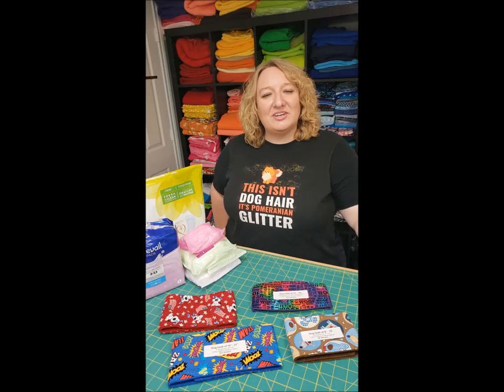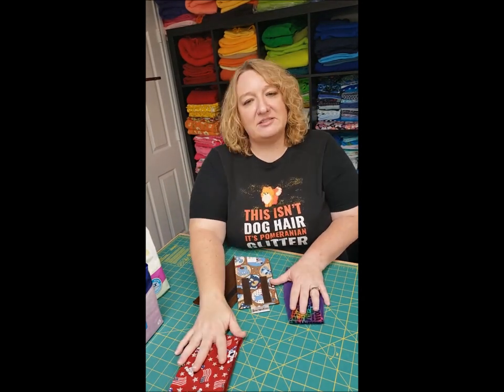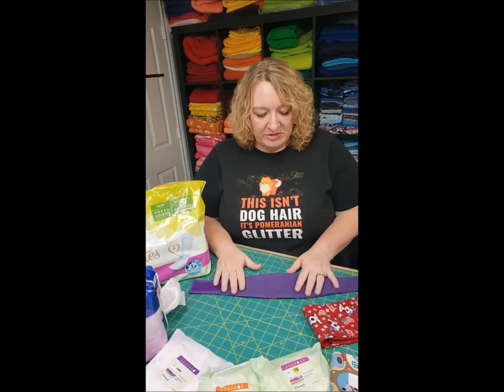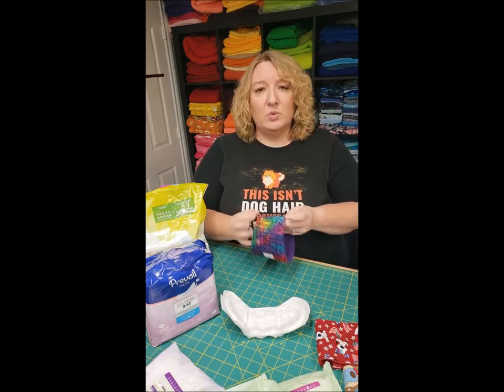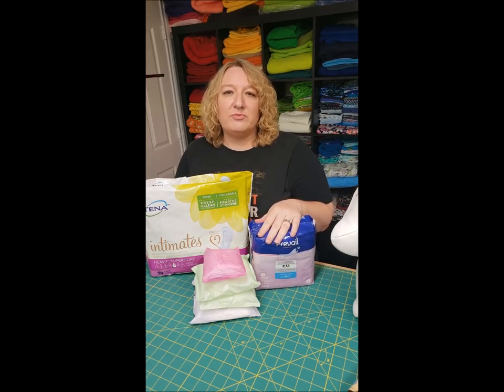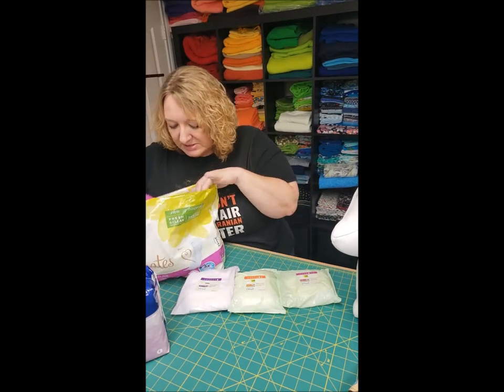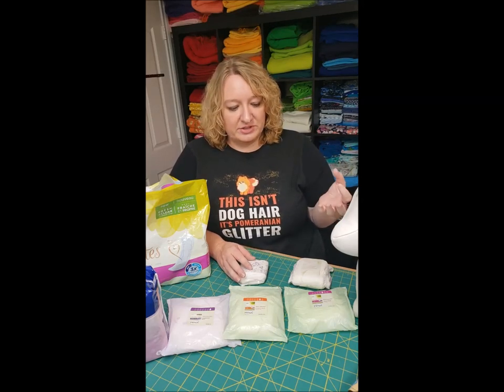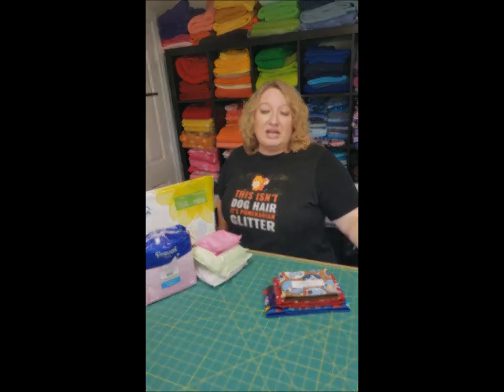Dog Belly Band basics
Learn about Sew Bad It's Good Belly Bands
- How to Measure your dog
- What kind of absorbent pads to use (and the best deals on them)
- Options for SBIG Belly Bands
- Care of Belly Bands

LINKS:
Prevail Moderate Absorbancy Pads

Let me know if there are other videos you would like to see.

Find my bands, full coverage diapers, female diapers and gifts for dog lovers on Etsy

Custom bands ship weekly and I have ready to ship bands available if you are in a hurry. Thanks!